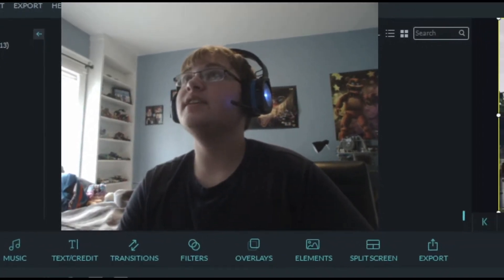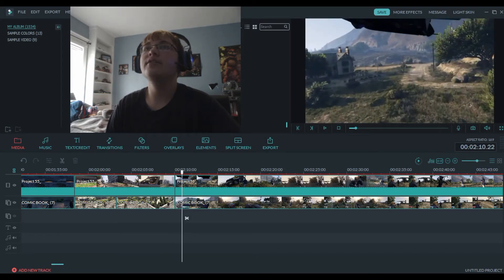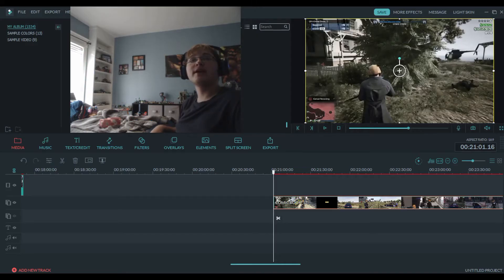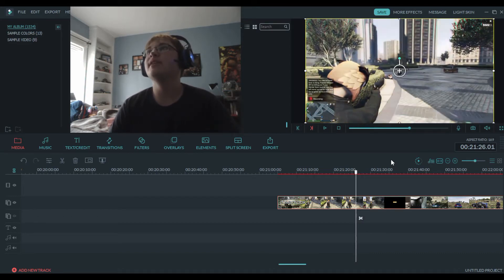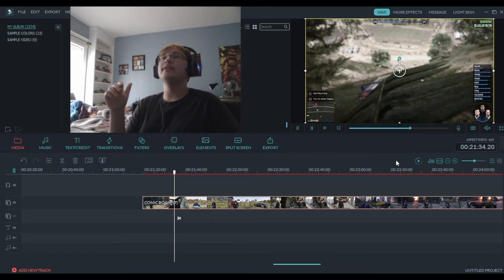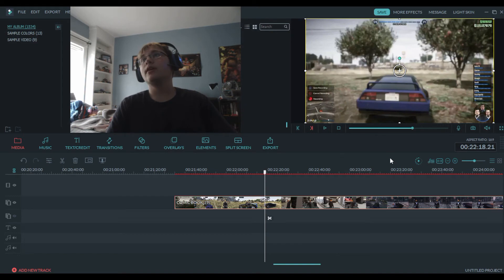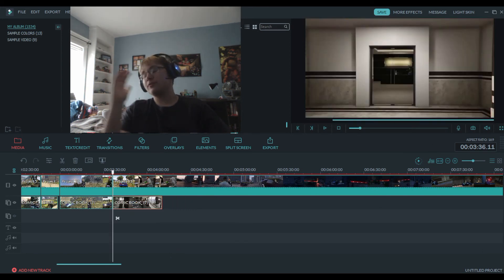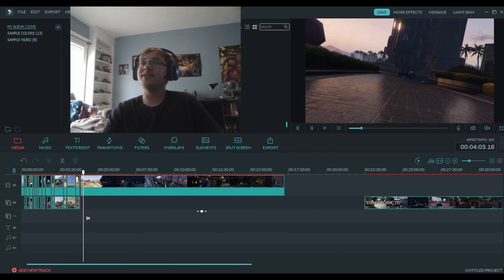Sleepy rambles while editing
I'll stream random things here at random times